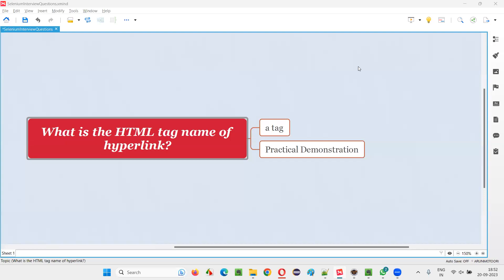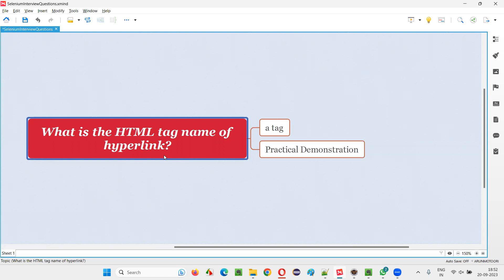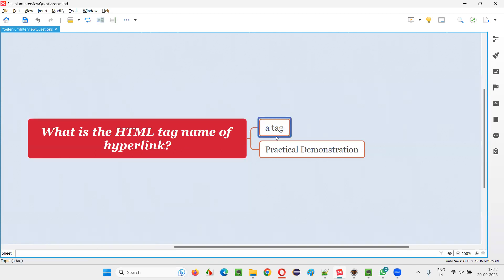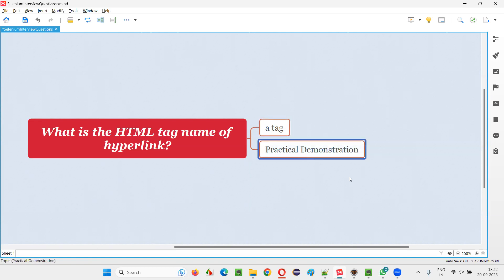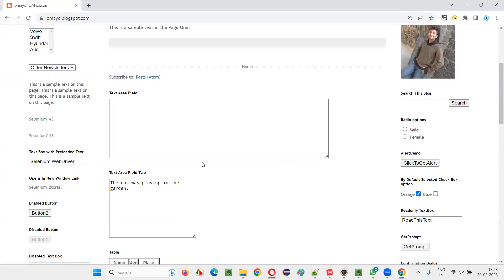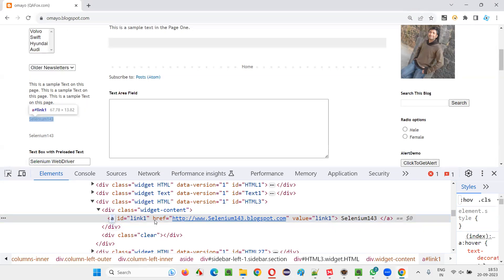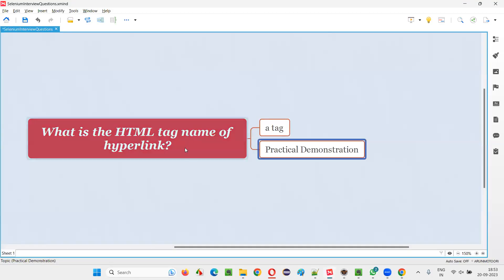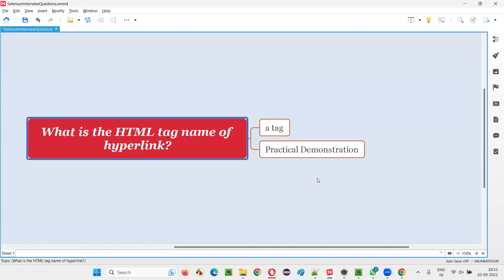What is the HTML tag name of hyperlink (Selenium Interview Question #631)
What is the HTML tag name of hyperlink